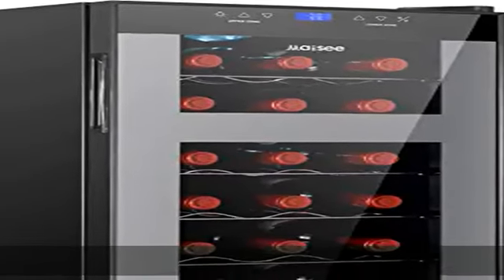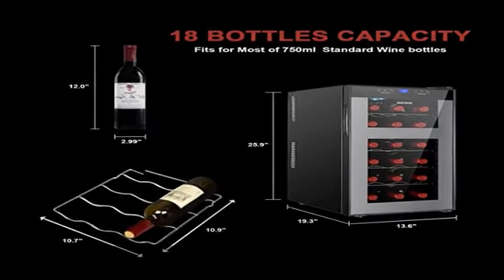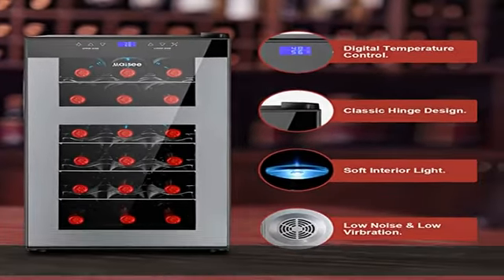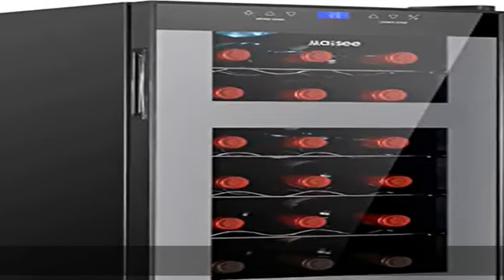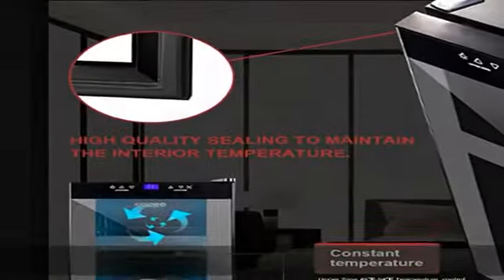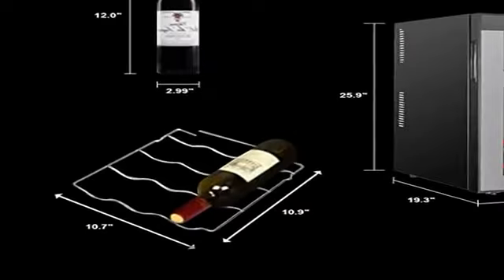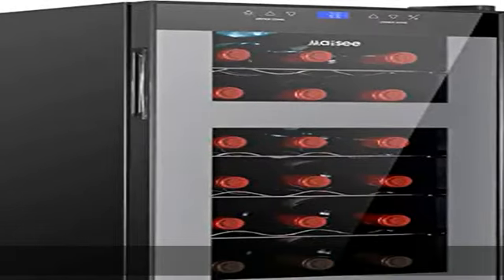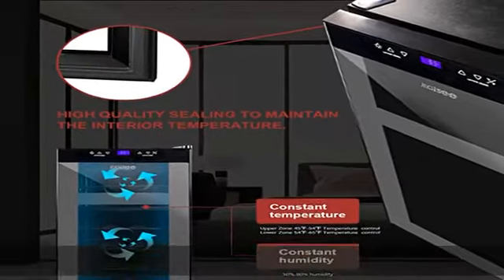maisee Wine Fridge Dual Zone,18 Bottles Wine Cooler Refrigerator Chiller Upper Zone 46f-54f Lower Z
maisee Wine Fridge Dual Zone,18 Bottles Wine Cooler Refrigerator Chiller Upper Zone 46f-54f Lower Zone 54f-65f for Red White Wine Champagne in Home Office Bedroom Countertop （18 Bottles,Black